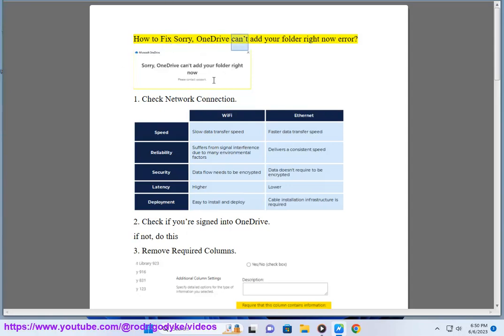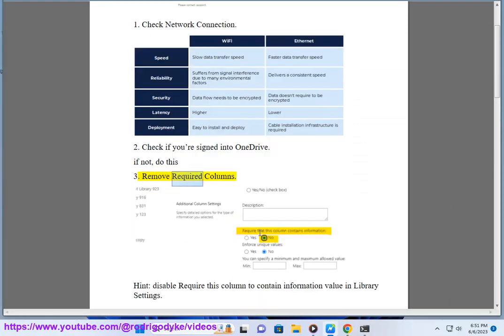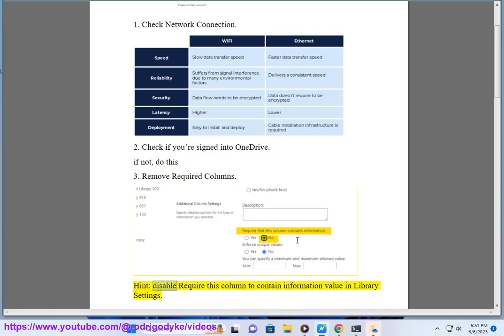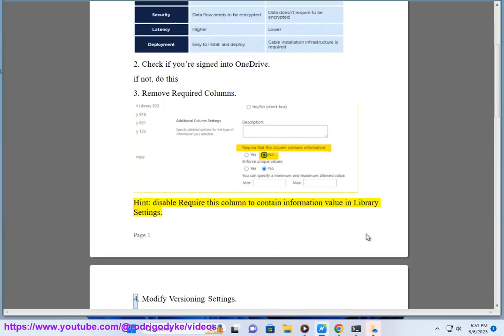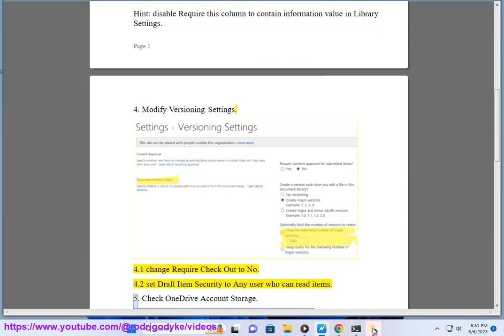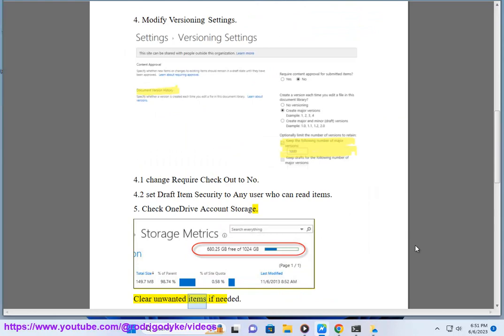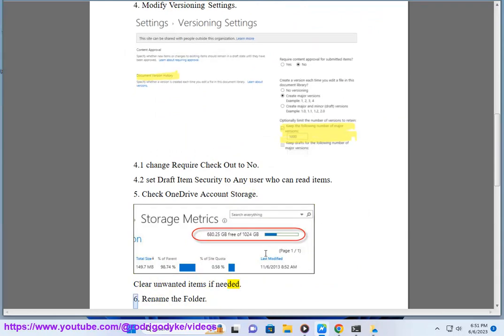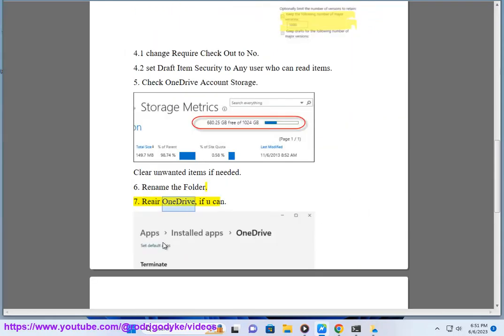Fix Sorry, OneDrive can’t add your folder right now error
Here's how to Fix Sorry, OneDrive can’t add your folder right now error.

There are a few possible reasons why you might be getting the error message "Sorry, OneDrive can't add your folder right now." Here are a few things you can try:

1. **Check your internet connection.** Make sure you're connected to the internet and that your computer has a strong signal.
2. **Restart your computer.** Sometimes a simple restart can fix problems with OneDrive.
3. **Sign out and sign back in to OneDrive.** This can sometimes clear up any temporary issues that are preventing you from adding your folder.
4. **Reset OneDrive.** If you're still having problems, you can try resetting OneDrive. This will restore your OneDrive to its default settings. To reset OneDrive, follow these steps:
    1. Close OneDrive.
    2. Open File Explorer.
    3. Go to **This PC**.
    4. Right-click on the OneDrive icon and select **Uninstall**.
    5. Click **Yes** to confirm.
    6. Once OneDrive has been uninstalled, go to the Microsoft website and download the latest version of OneDrive.
    7. Once OneDrive has been installed, sign in with your account.

If you're still having problems adding your folder to OneDrive, you can contact Microsoft support for help.

Here are some additional tips for troubleshooting OneDrive errors:

* **Make sure you're using the latest version of OneDrive.** Microsoft regularly releases updates for OneDrive that can fix bugs and improve performance. You can check for updates by opening OneDrive and clicking on the **Help** tab.
* **Check your OneDrive settings.** Make sure that your OneDrive settings are configured correctly. You can check your settings by opening OneDrive and clicking on the **Settings** tab.
* **Try adding your folder to a different location.** If you're having trouble adding your folder to a specific location, try adding it to a different location.
* **Contact Microsoft support.** If you're still having problems, you can contact Microsoft support for help.